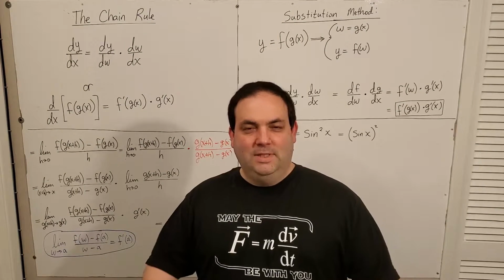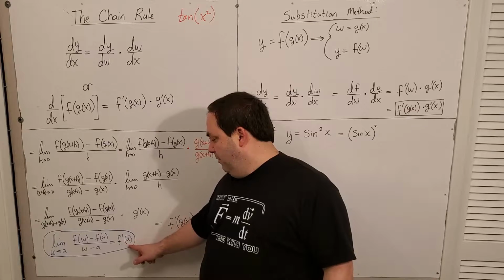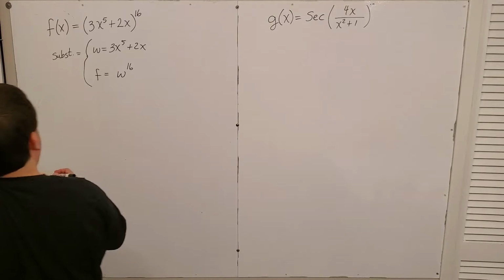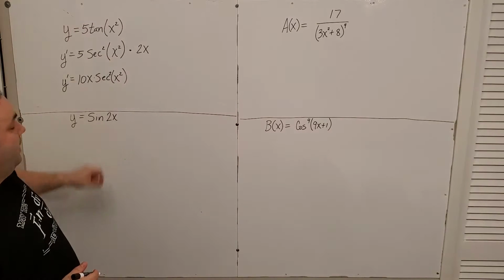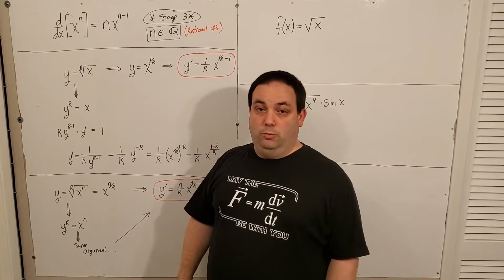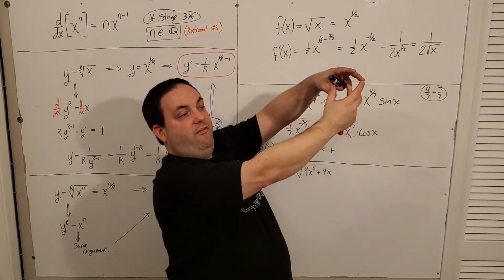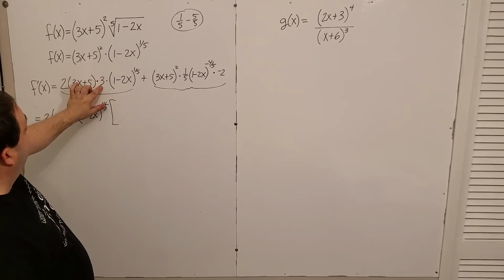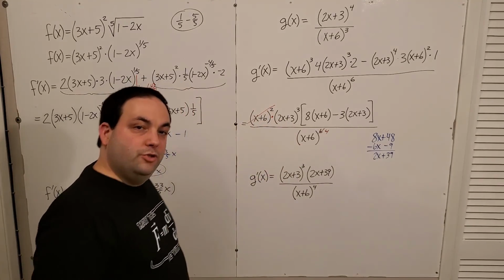Calculus I -- Chain Rule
Defining Chain Rule for derivatives of composite functions.
Expanding Power Rule for Radicals.
Mixing Chain Rule with Product and Quotient Rules.